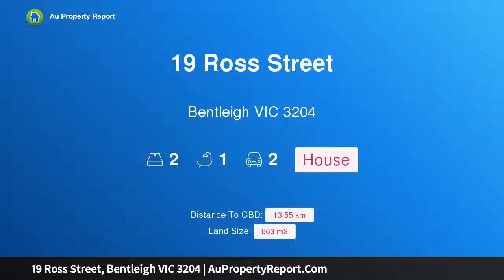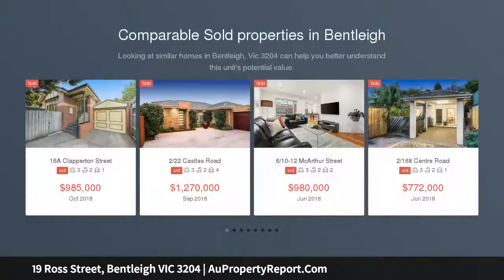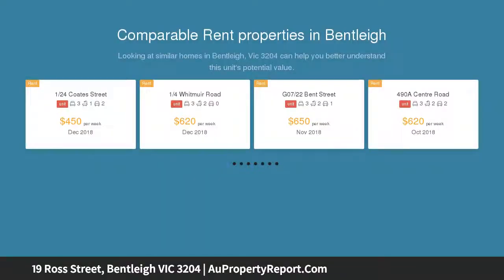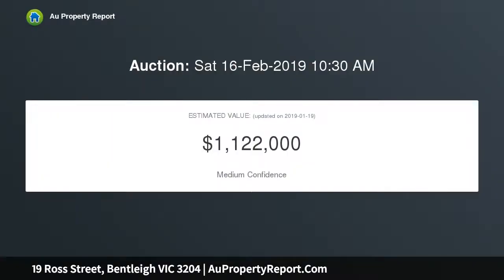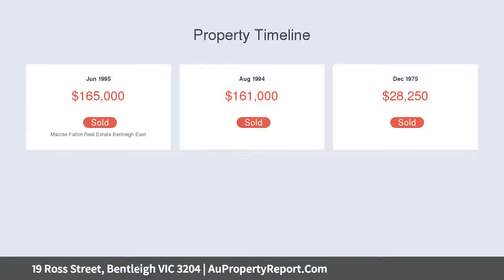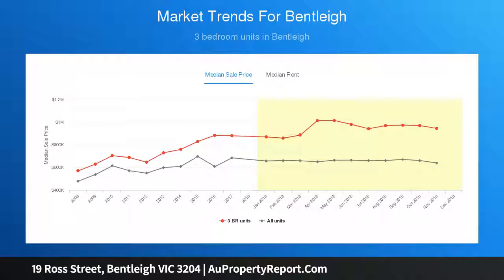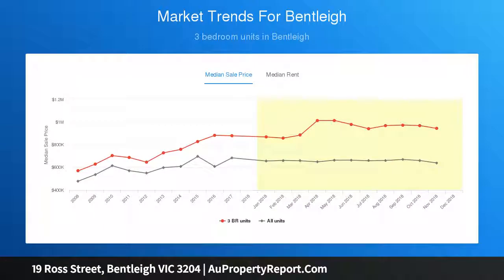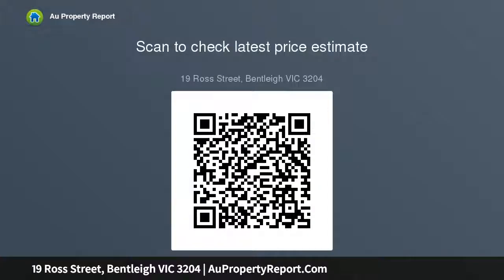19 Ross Street, Bentleigh VIC 3204 | AuPropertyReport.Com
19 Ross Street, Bentleigh VIC 3204
Property Type: house
Bedrooms: 2
Bathrooms: 2
Car Space: 2
Start Up, Scale Down or Invest in a Great Address